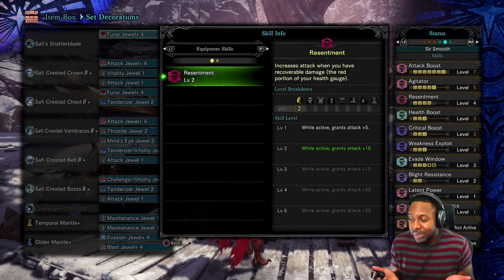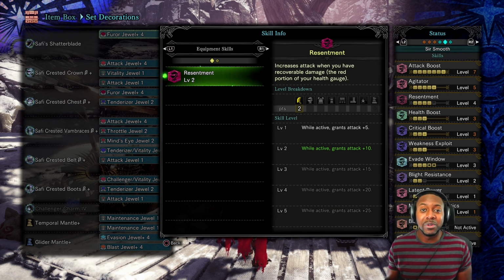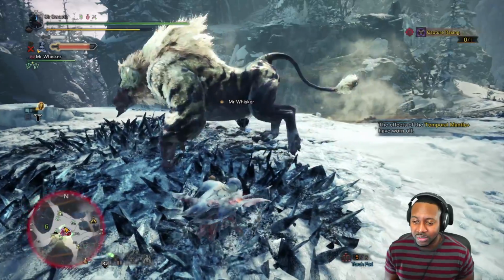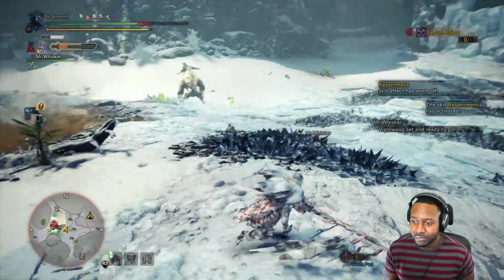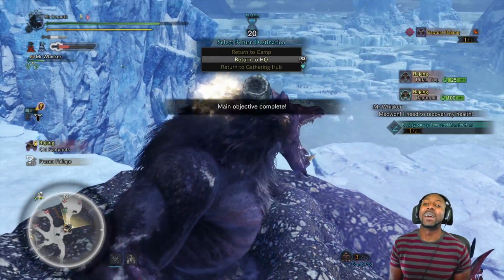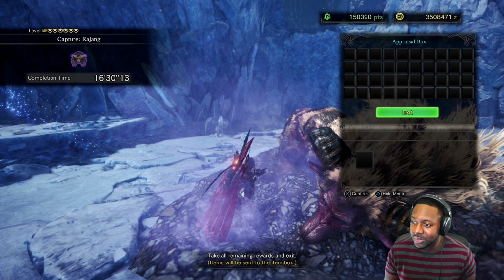MHW Iceborne ∙ Chaos Blade LS Build - Full Safi'jiiva Set (Hard Mode) Vs Temp Rajang